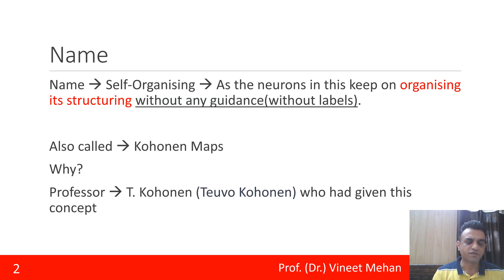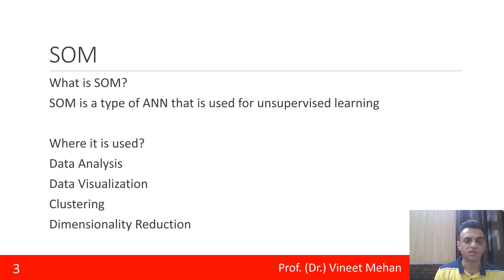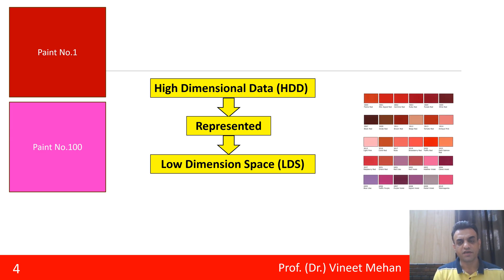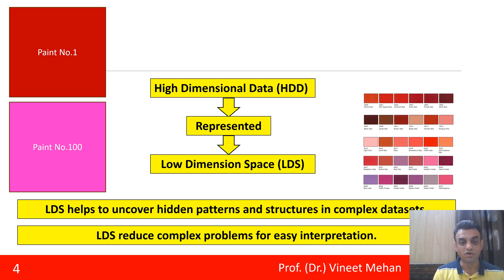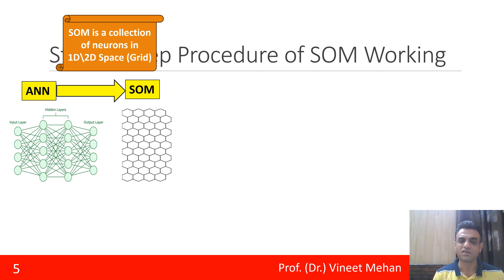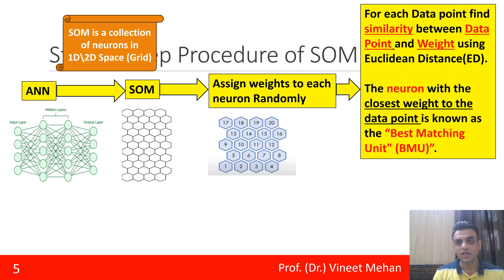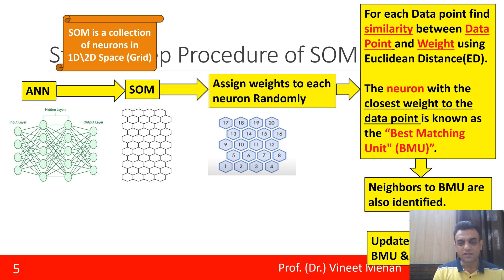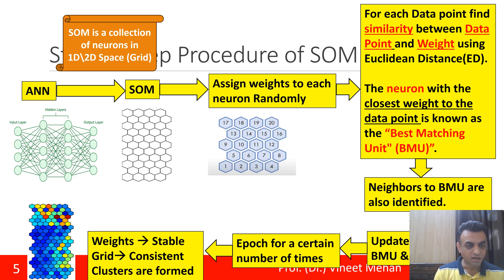Self Organising Maps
Name
SOM